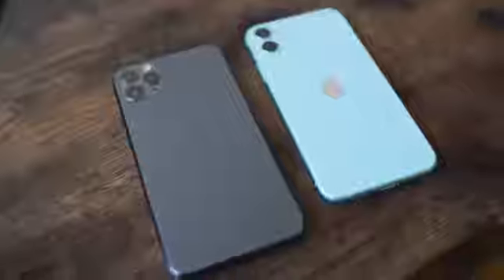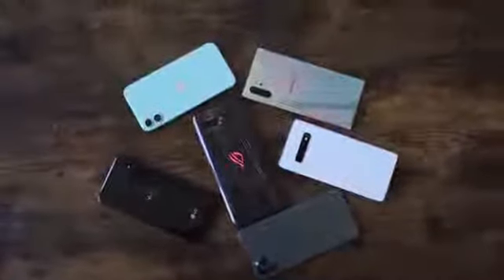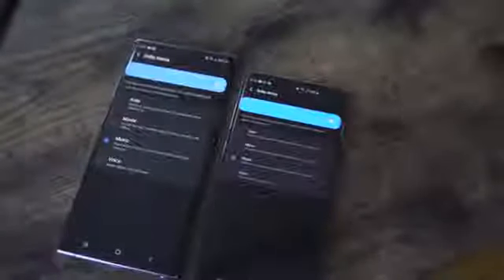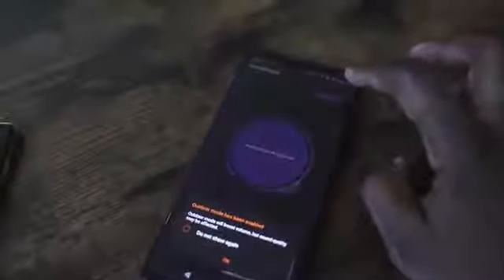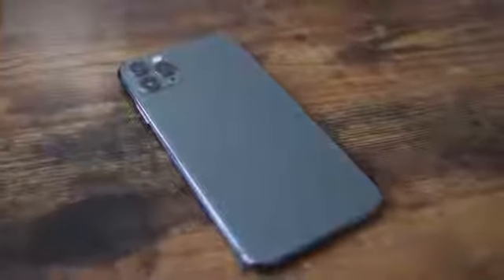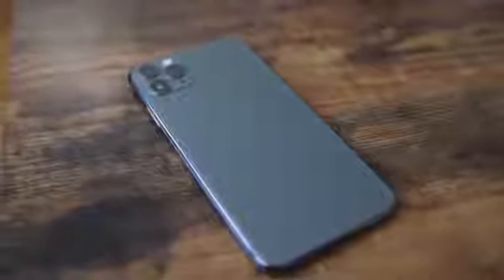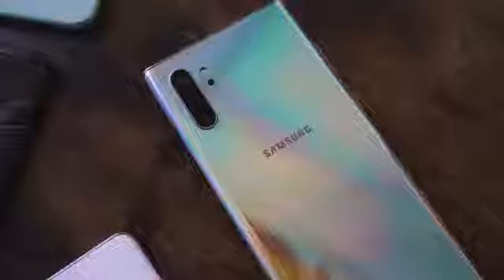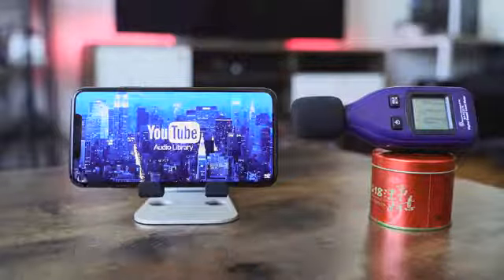iPhone 11 & 11 Pro Max Speaker Test SHOCKING!!!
he new iPhone 11 & iPhone 11 Pro Max both have spacial audio & Dolby Atmos packed into its stereo speakers. well how good do they sound when stacked up to the competition, like the Galaxy Note 10+, Galaxy S10+ & the ROG Phone 2

iPhone 11 Pro / Pro Max
Samsung Galaxy Note 20 Ultra
iPhone 11
Samsung Galaxy S20 Ultra
iPhone SE 2020
OnePlus 8 Pro
OnePlus 7 Pro
Echo Flex - Plug-in mini smart speaker with Alexa
Fire HD 10 Tablet (10.1" 1080p full HD display, 32 GB, 9th generation) – Black
All-new Fire HD 8 tablet, 8" HD display, 32 GB, designed for portable entertainment, Black
OnePlus 8
Huawei P40 Pro
LG Velvet;